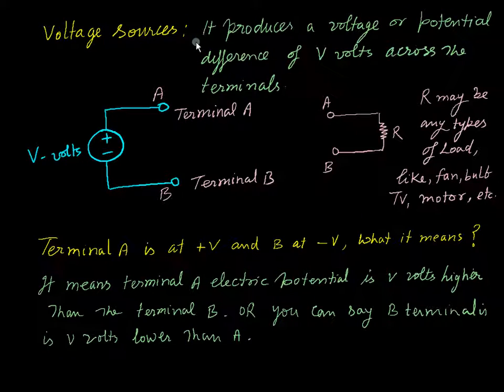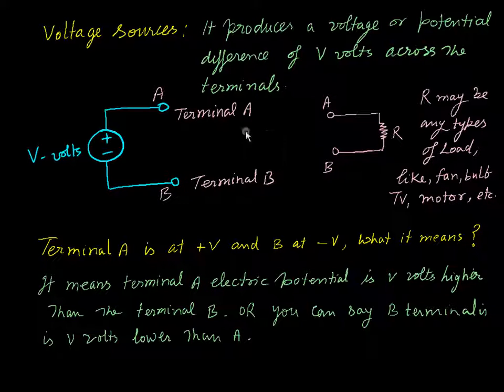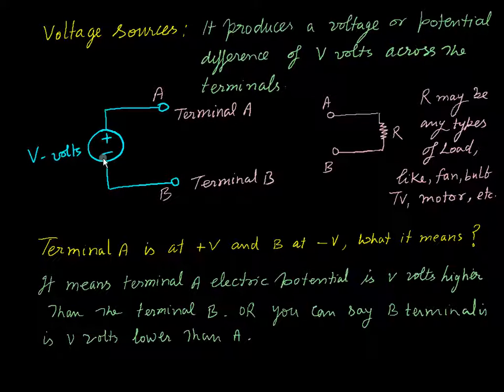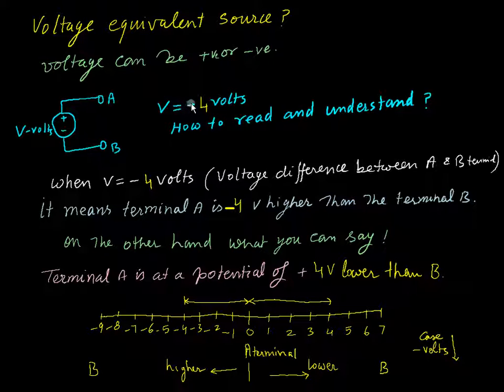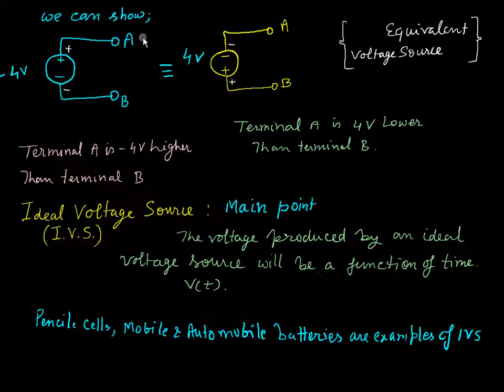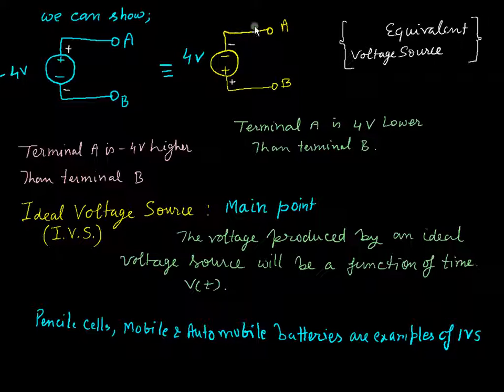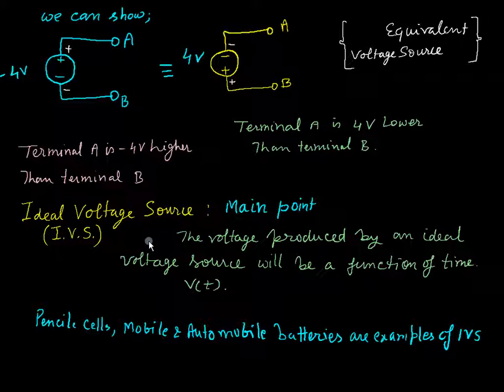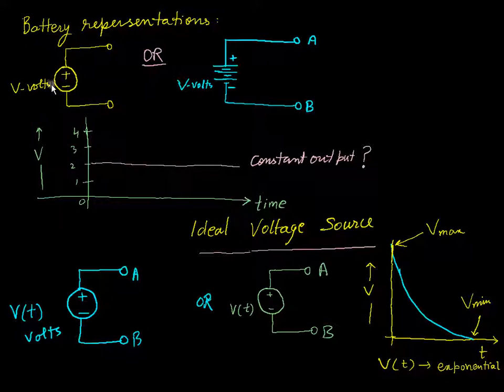What is Voltage Source in Electric Circuits?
An ideal voltage source explanation its equivalence and way to explain in terms of terminal points of view. Its representations and basic form defined.